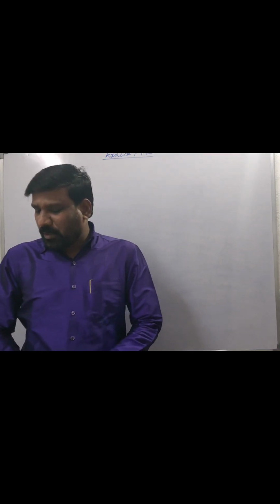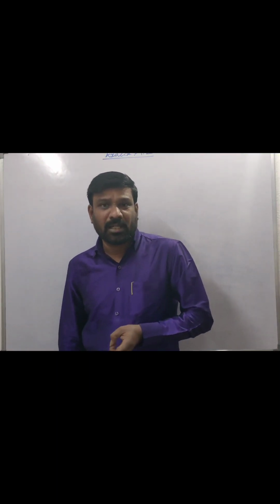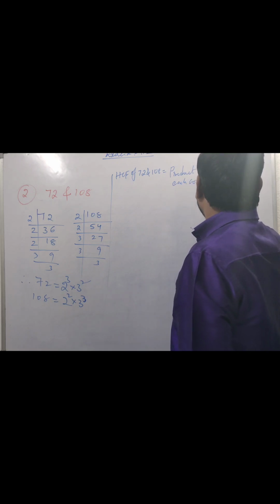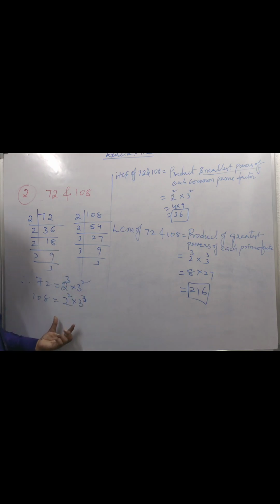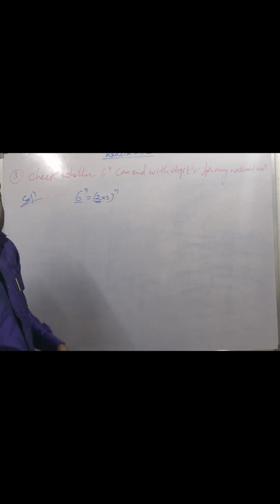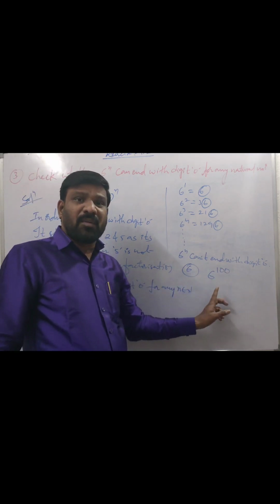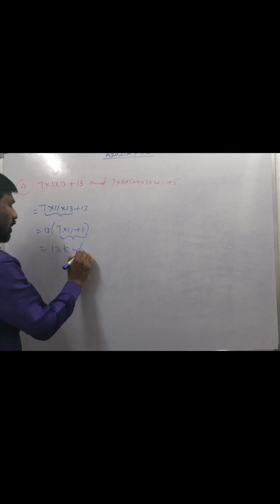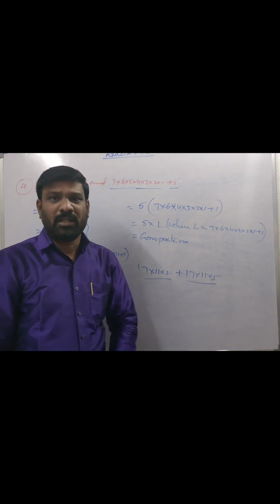REAL NUMBERS EXERCISE 1.2 ,TELANGANA AND ANDHRA PRADESH SSC EXAMS#CTET